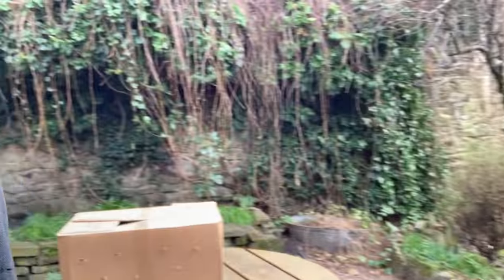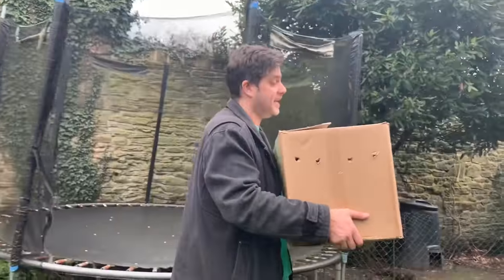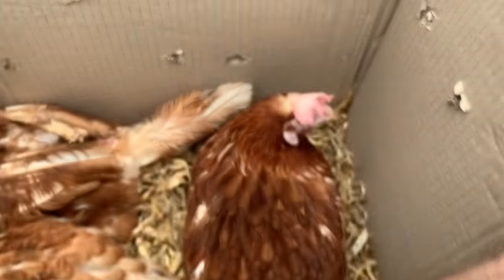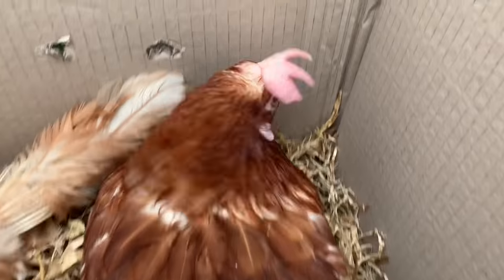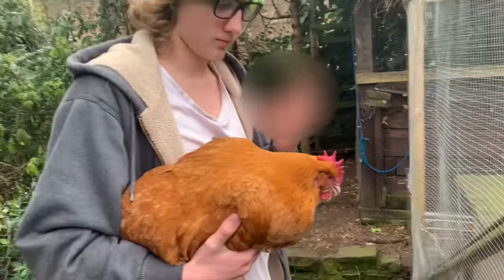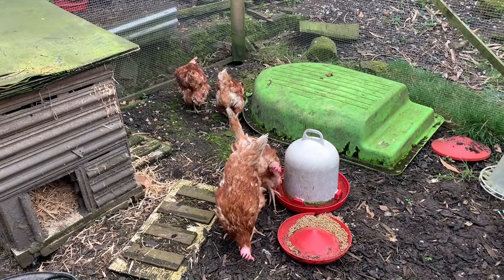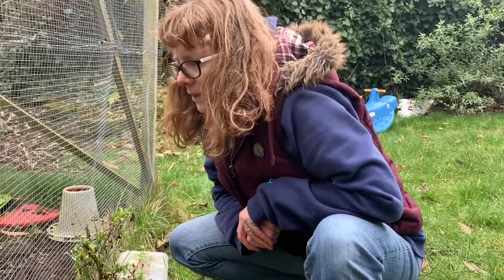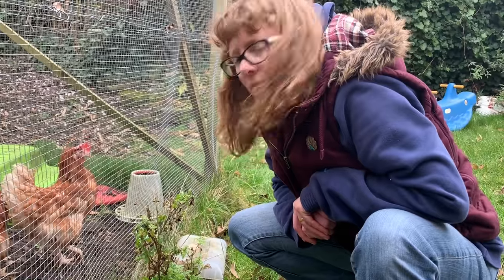Battery Chickens Welcomed Home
Today we had some new family members as we took four lovely hens from a caged hen farm that closed down in Sheffield. In this movie we give them their new freedom and they meet our current chicken and the rest of our family. All their feathers will grow back and they'll be happy and healthy very soon.

UPDATE: Battery farms have been banned in the UK since 2012, but we did not realise this. Our chickens were caged hens, and we were told (by the charity we got them from) that they lived in poor conditions. You can see this from the state of their feathers and combs.

Music from Lofter: Liminal - find out more and listen free